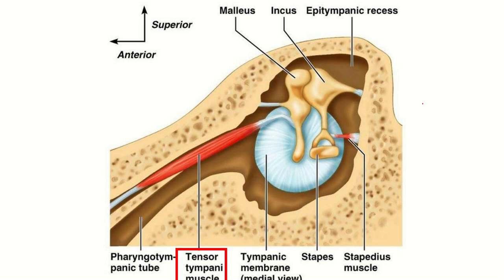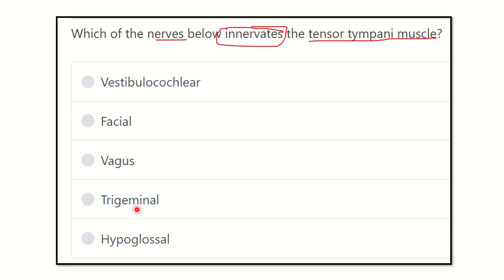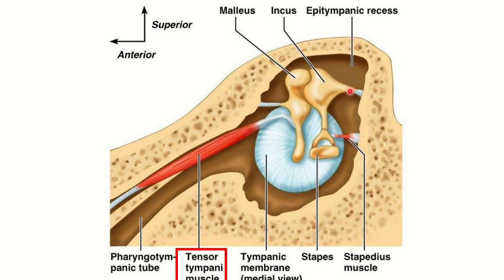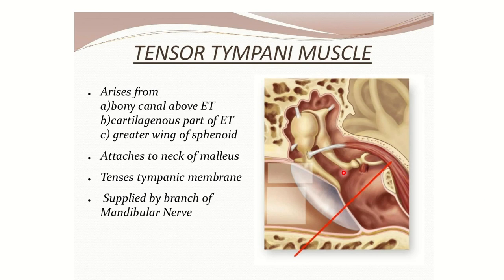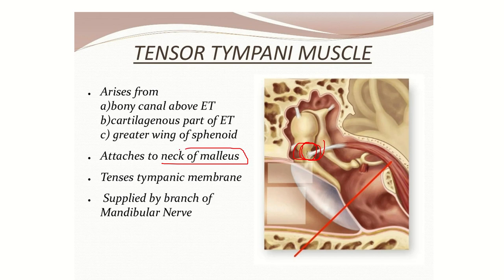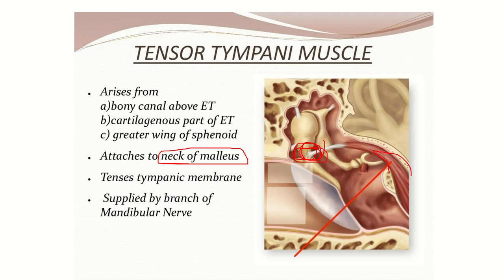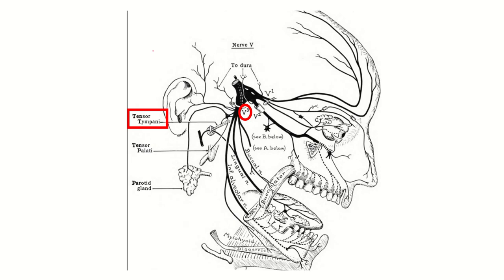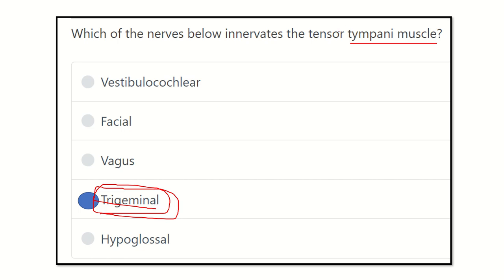Tensor tympani muscle nerve supply MRCS question solve (CRACK MRCS)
it includes
1. eMRCS videos
2. Fawzia sheet solved
3. Recalls and mores